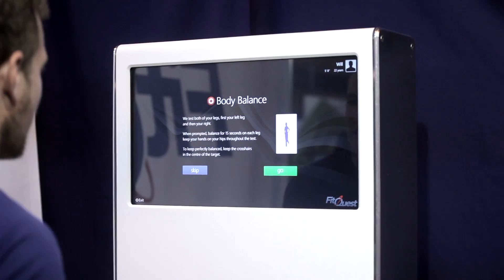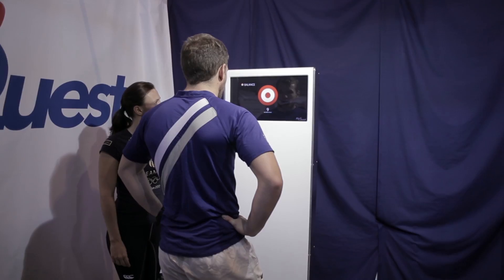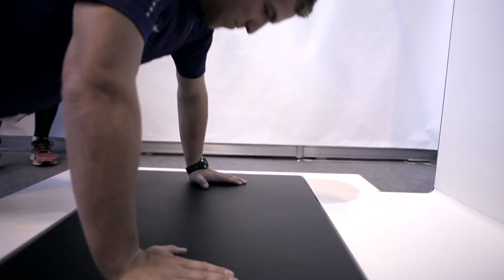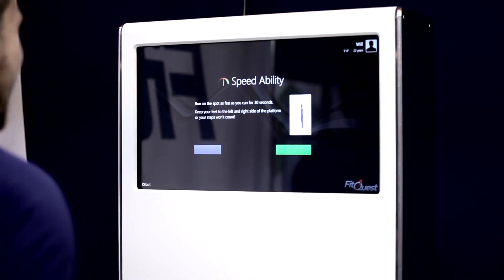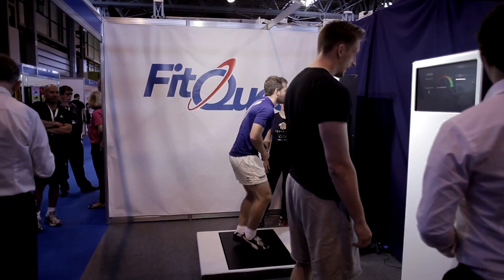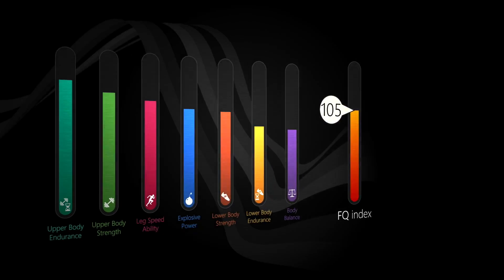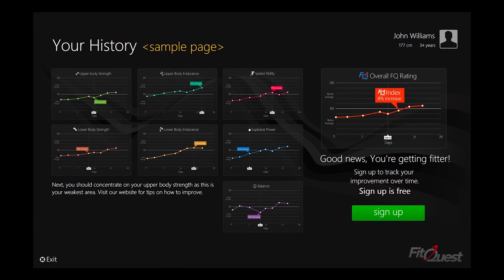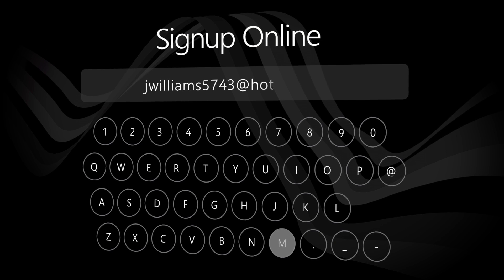MIE FitQuest Soft-Launch at LIW2013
FitQuest heralds a new concept in fitness measurement based on sports science and advanced measurement technology. Launched at LIW 2013, MIE Medical Research Ltd brings state of the art research measurement technology to the leisure and gym industries - making professional fitness measurement a reality for everyone.